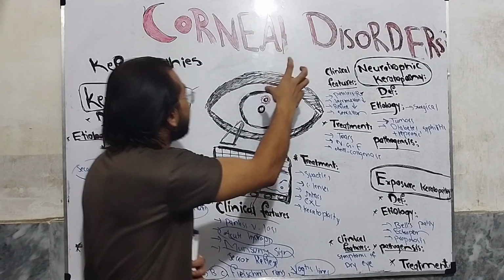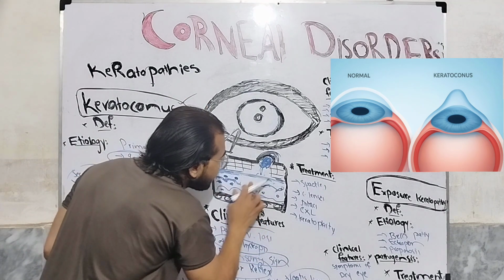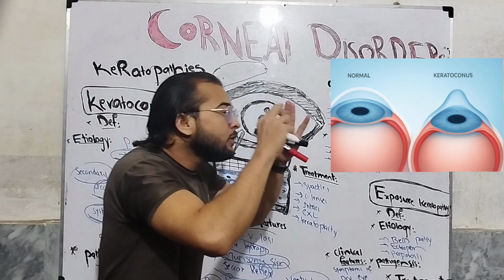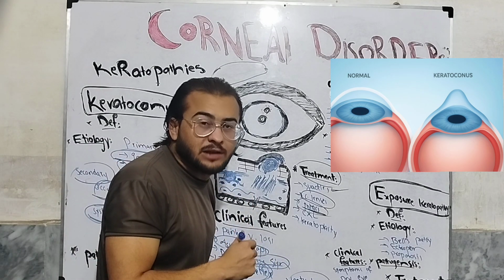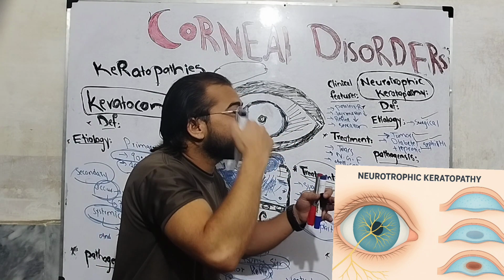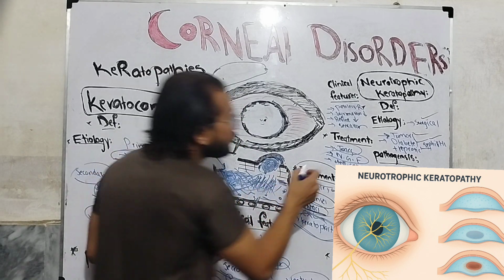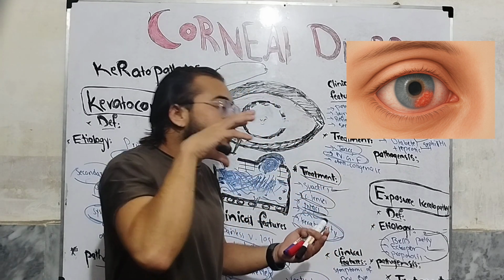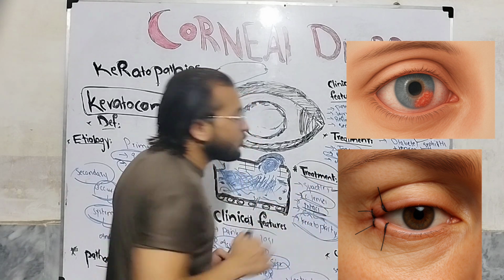34. Keratopathies Such as Keratoconus, Neurotrophic & Exposure Keratopathy Made Easy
🚨 Not all vision loss happens suddenly—some corneal diseases progress silently and can seriously affect eyesight if missed.
👁️ In this video, Keratoconus, Neurotrophic Keratopathy, and Exposure Keratopathy are explained in a simple, exam-focused, and clinically relevant way.

Whether you're a medical student preparing for exams, a doctor reviewing ophthalmology, or simply interested in eye health, this video breaks down these important corneal disorders step by step.

👍 Like this video if it helped simplify ophthalmology.

"KERATOCONUS" if you want more corneal disease videos.

Ophthalmology lectures
MBBS exam preparation
Clinical medicine reviews
High-yield medical education